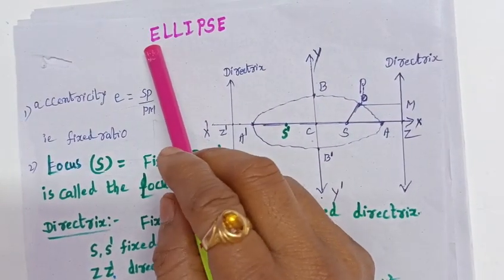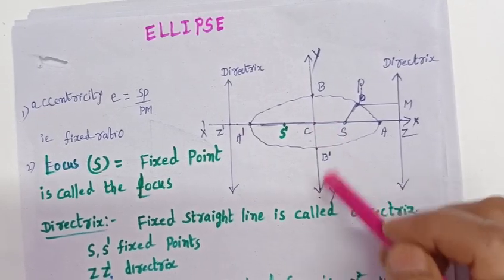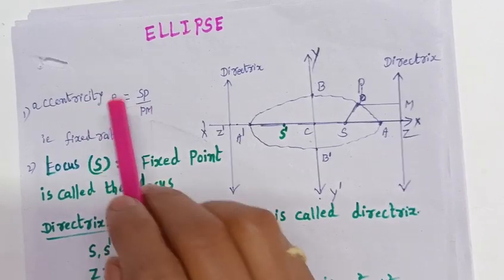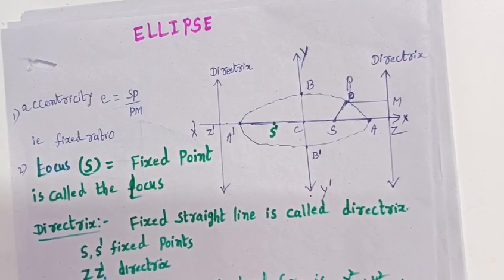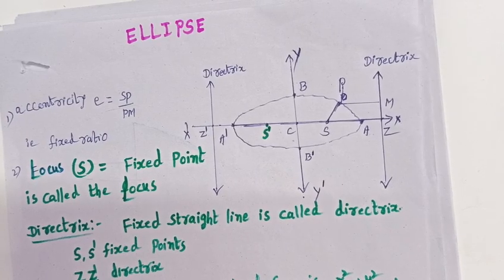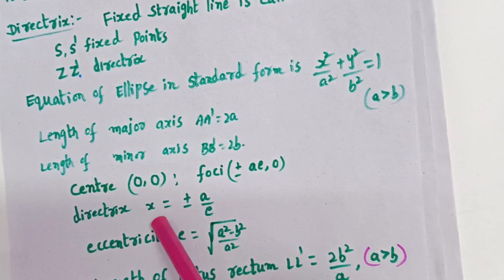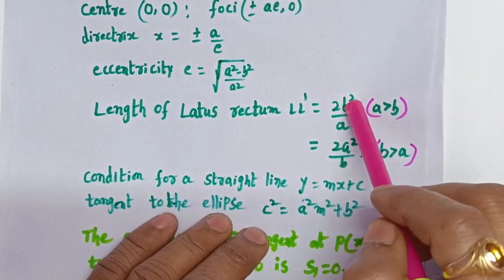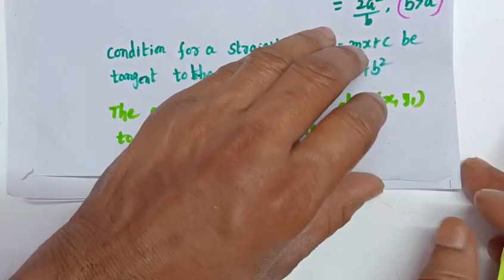Ellipse introduction (2B)( 1st video)